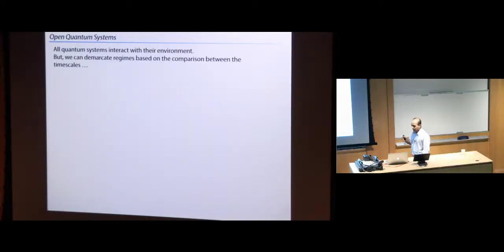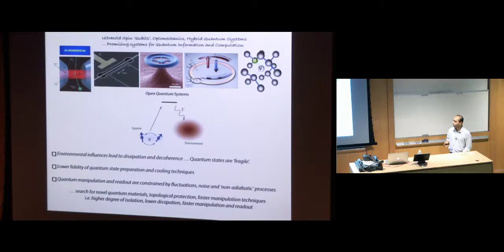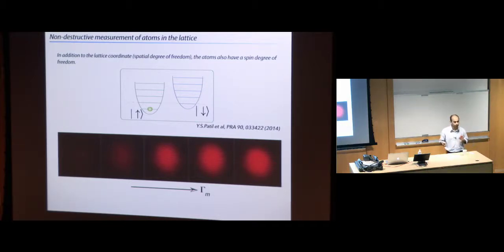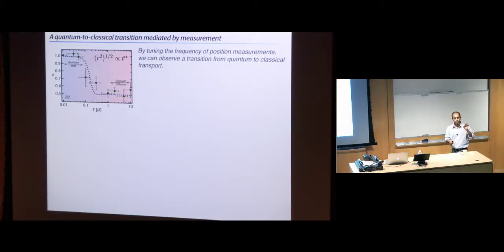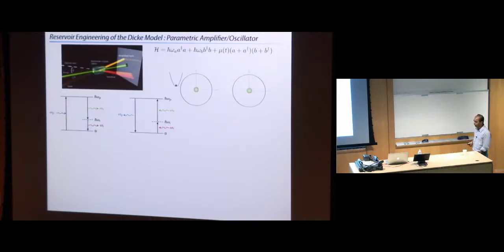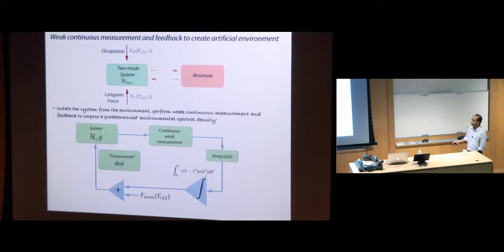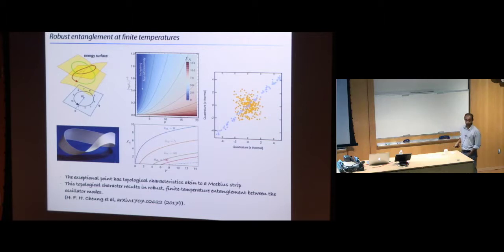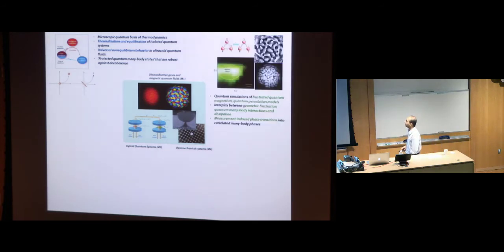Colloquium: Mukund Vengalattore - Emergent Phases...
Colloquium: Mukund Vengalattore - Emergent Phases And Novel Critical Behavior In Open Quantum Systems

Abstract: Owing to the competition between quantum coherent dynamics and dissipation, the behavior of open quantum systems often conforms neither to unitary quantum descriptions nor to classical thermodynamic laws. In most cases, the presence of strong dissipation leads to the destruction of quantum coherence. However, there is growing appreciation that artificially engineered and deliberately imposed dissipation can, counter-intuitively, lead to robust quantum behavior and novel transport properties in a wide range of quantum systems.

I will describe our realization of such 'reservoir-engineered' open quantum systems in physical platforms including ultracold gases, optomechanical devices and hybrid quantum systems. We find that the interplay between quantum dynamics and engineered dissipation can lead to emergent dynamical states with topologically protected forms of quantum coherence and entanglement. I will also discuss the universal scaling properties and critical behavior of these emergent phases. Aside from the fundamental interest in these emergent phases that exist at the interface of the quantum and classical domains, the robust entanglement and coherence properties of these systems lend themselves to various applications in quantum information processing and quantum-enhanced sensor technologies. Lastly, I will discuss ongoing extensions of these concepts to nanophotonic hybrid systems.

Speaker's Bio:
Mukund Vengalattore obtained his PhD at the Massachusetts Institute of Technology and performed his postdoctoral work at the University of California, Berkeley. His research group at Cornell conducts experimental studies in a range of topics in AMO physics including ultracold atomic gases, optomechanics and hybrid quantum systems. These studies focus on correlated quantum many-body states in ultracold gases, quantum measurement, and hybrid quantum systems that interface ultracold atoms with optomechanical devices for applications to information processing and quantum-enhanced metrology.